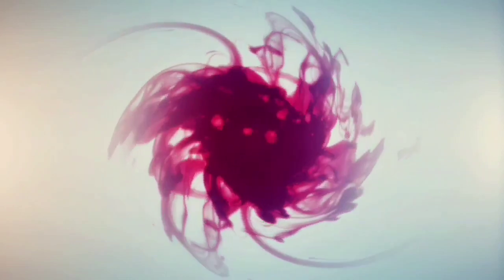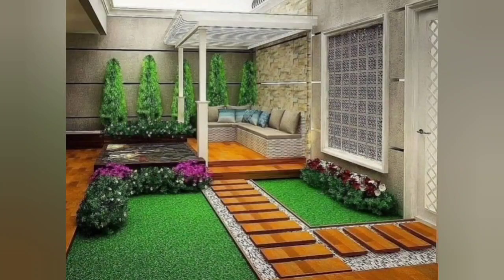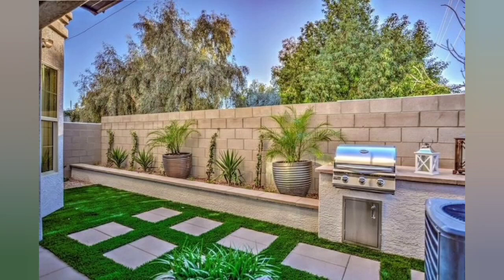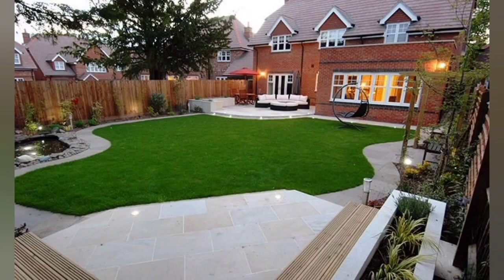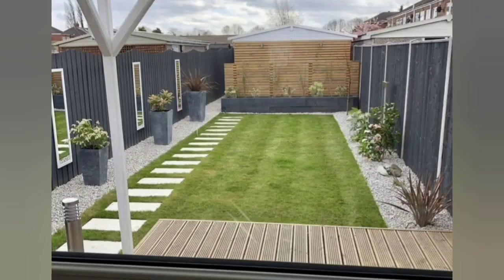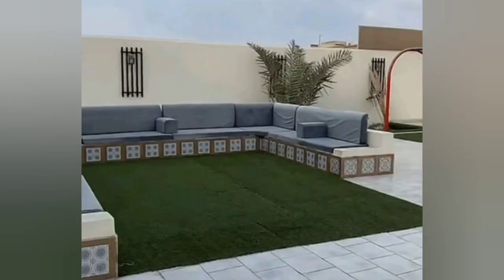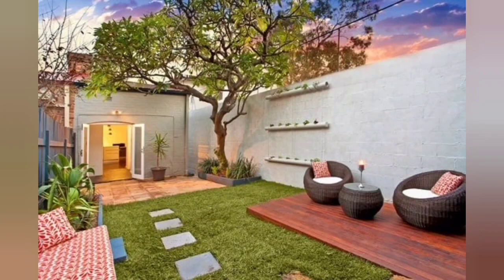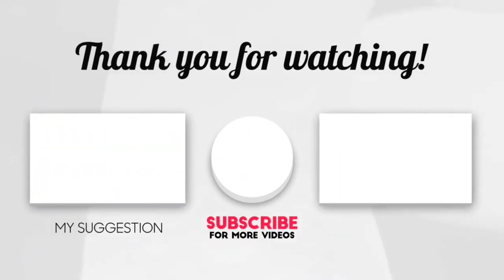Modern Front Yard Garden Landscaping Ideas 2023 Backyard Patio Design House Exterior Design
Hi Friends,